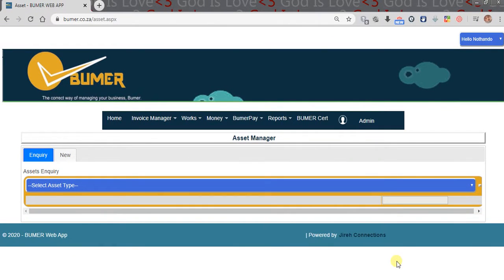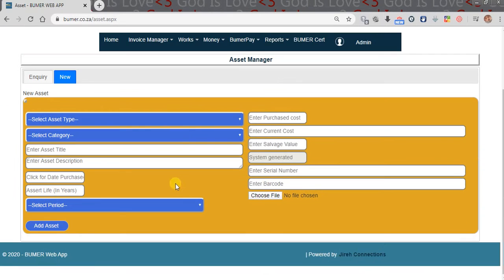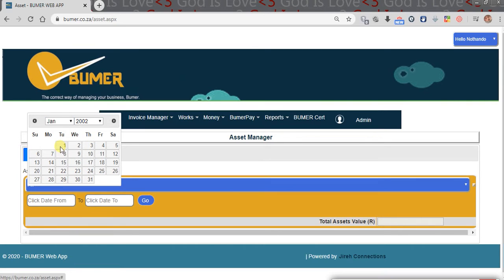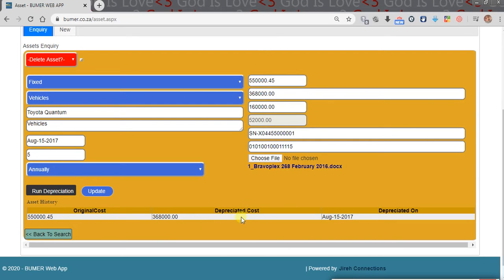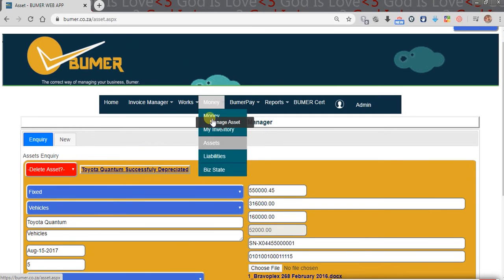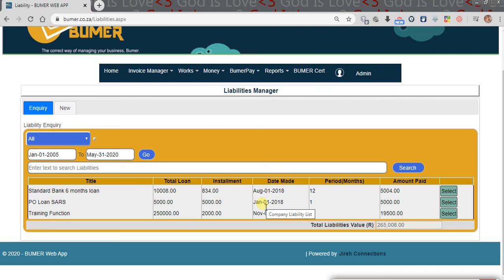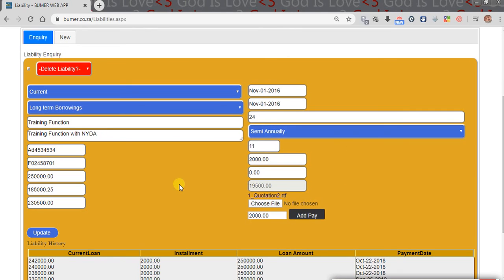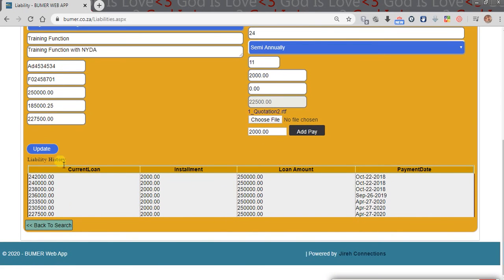How to Manage Assets and Liability on Bumer Money Tab Part 2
Assets and Liability on Bumer  Money Tab Part 2

How to create your a Asset on Bumer - Managing Assets
How to create your a Liability on Bumer - Managing Liabilities

Easily depreciate an asset. Record pay of liability

All made easy at an affordable fee.

Kindly check email after you have registered.

Bumer Web App (Pty) Ltd. a product of Jireh Connections.